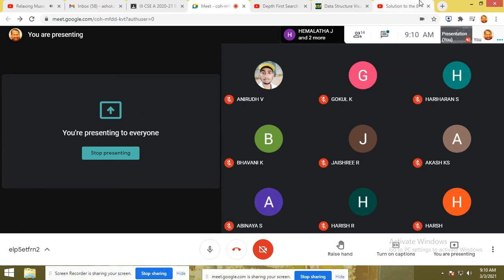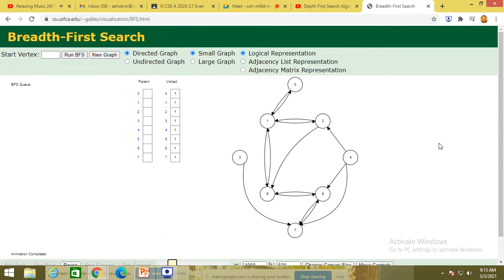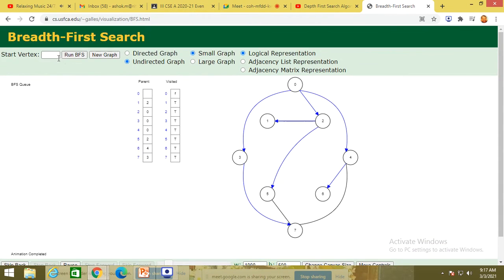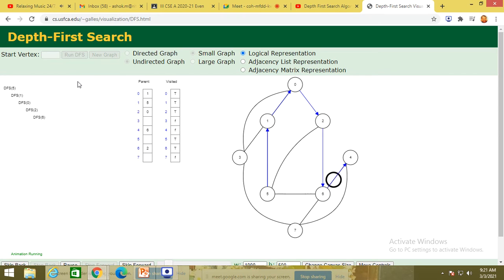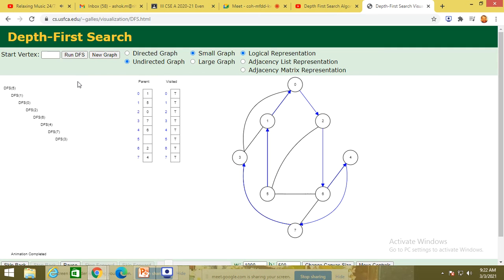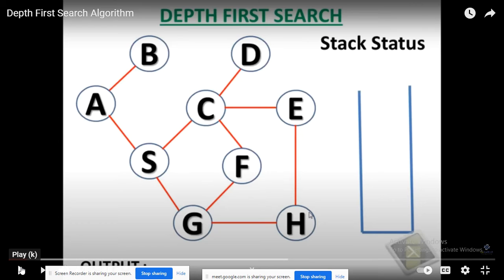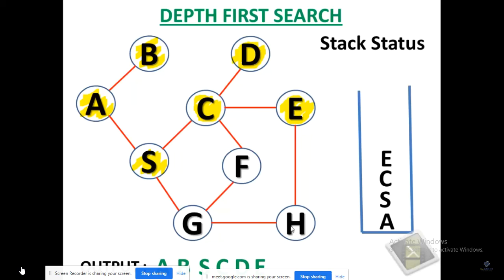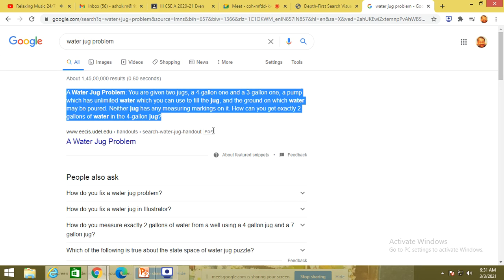CS8691 AI Unit-1 Problem Solving Approach